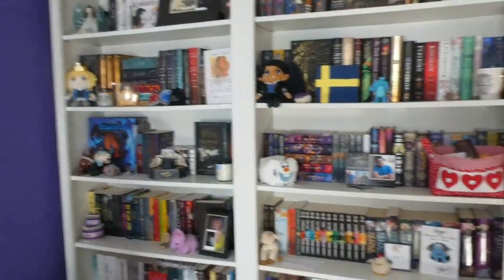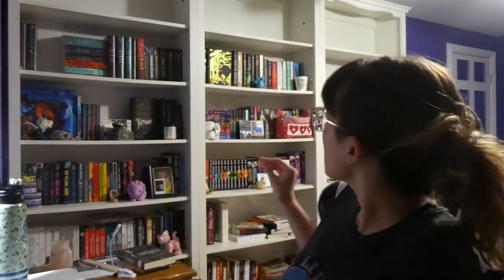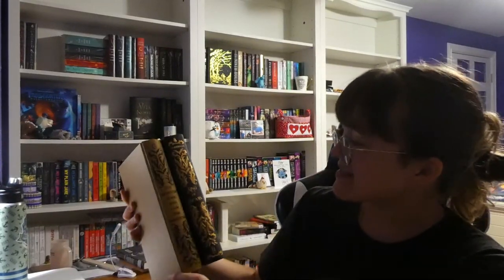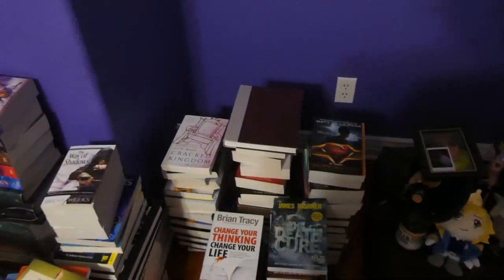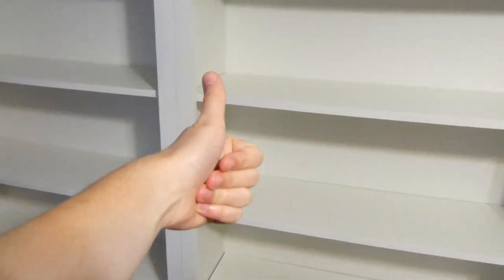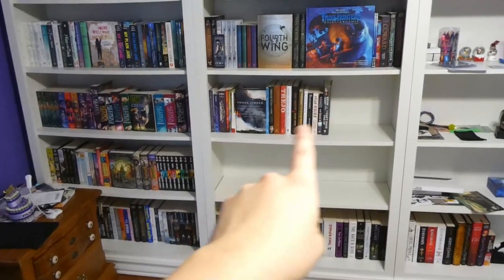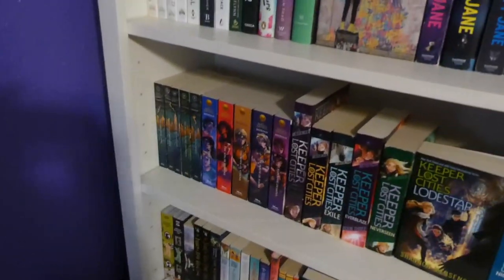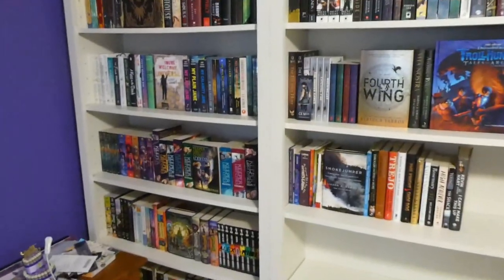BOOKSHELF ORGANIZATION AND BOOK UNHAUL *2024 version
With my room a mess when I returned from vacation, I determined that it was finally time to do what a lot of book collectors dread doing... reorganizing my bookshelves!
Or redeem my code: A0EDBeH within 24 hours after register. †

tags ⨠